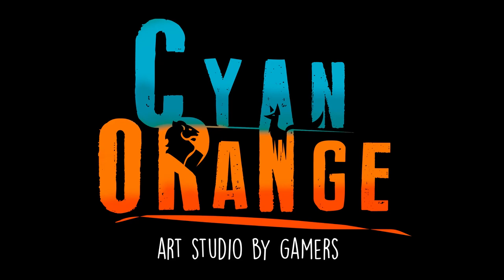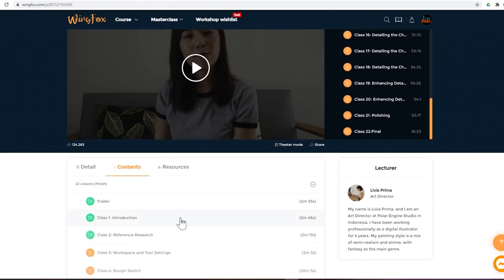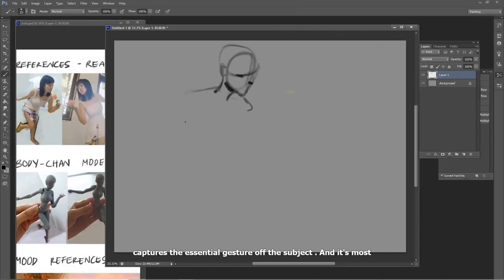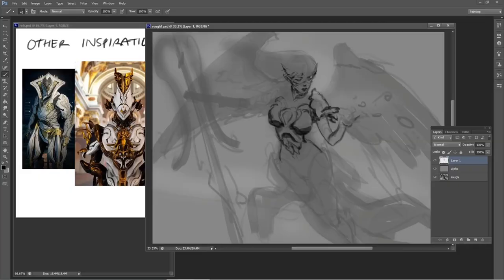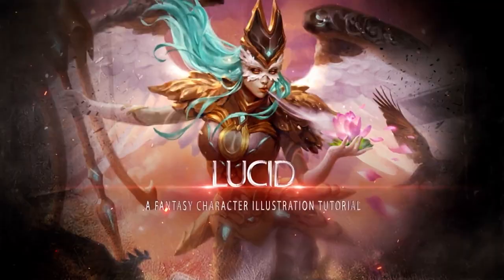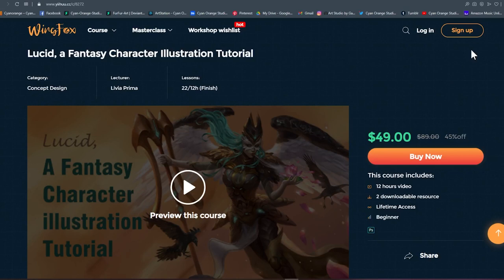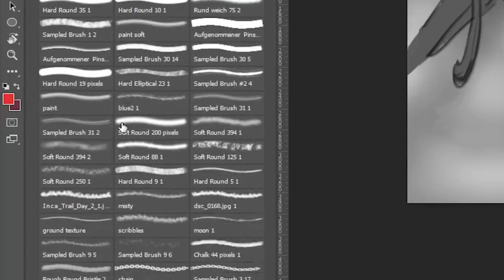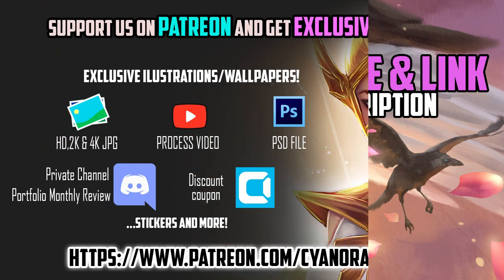Review: “Lucid, a Fantasy Character Illustration Tutorial”- Wing Fox Course - Cyan Orange Studio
Hello everyone!

Welcome to another Cyan Orange Review!

Once again we were fortunate enough to try out one of Wing Fox's courses for digital artists. In this review we will give our sincere opinion of what we thought of the course and if we recommend it.

CONTENT

1. Intro 0:00
2. Materials and Downloadables 1:06
3. Course content 2:13
4. Pros And Cons 5:00
5. Conclusion 7:31

Voice done by the awesome Zach Costello.